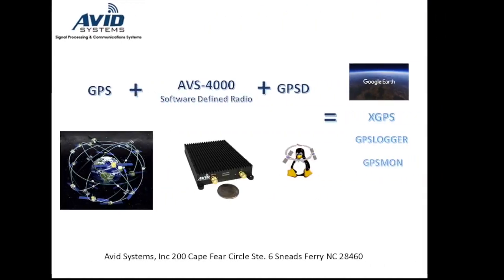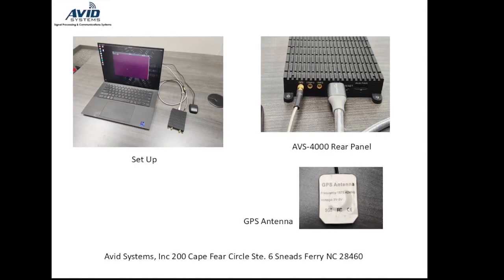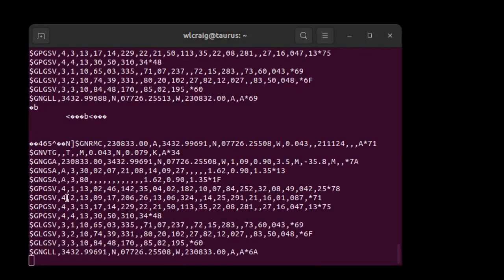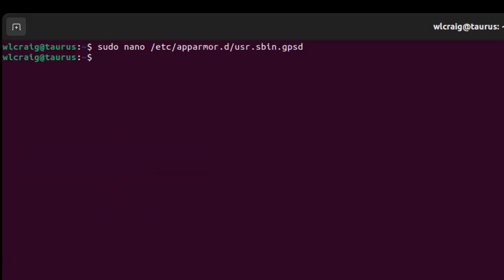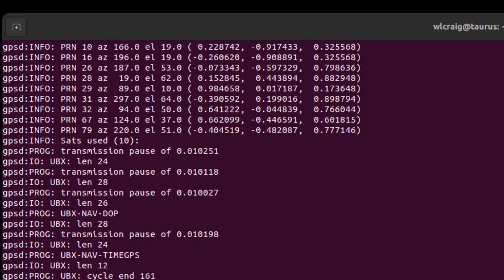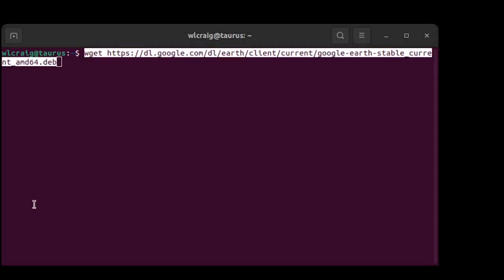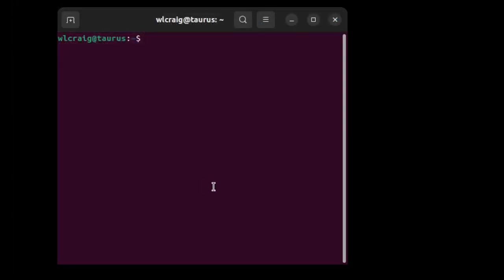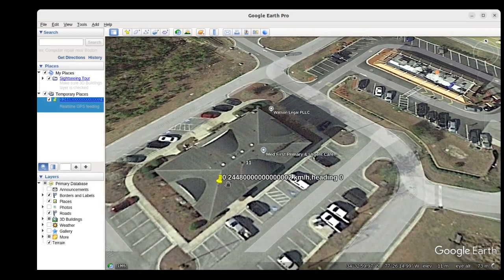Interfacing the AVS-4000 SDR to GPSD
GPSD is a Linux Software Deamon that can place GPS data on a TCP socket and make that data accessible to many existing GPS clients such as Google Earth or your own GPS client. Check out how easy it is to interface the AVS-4000 SDR to GPSD!